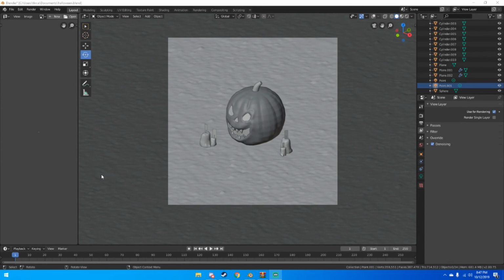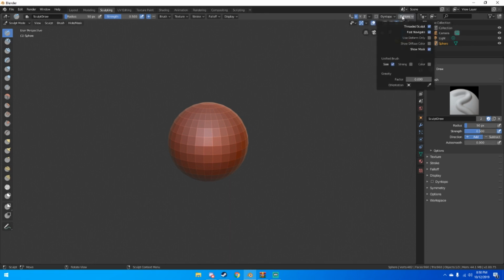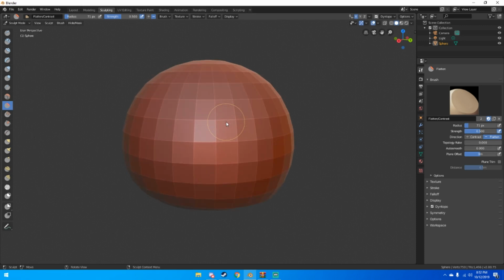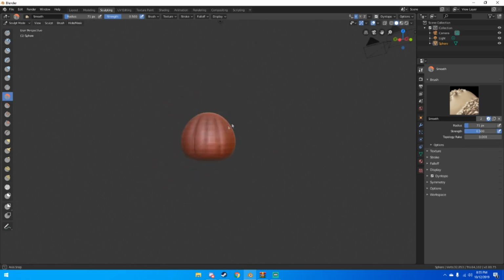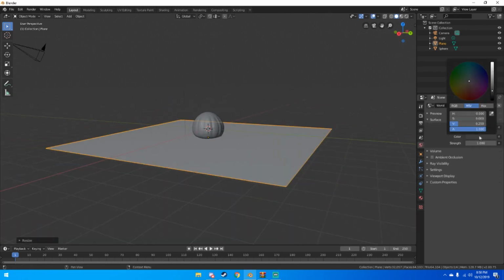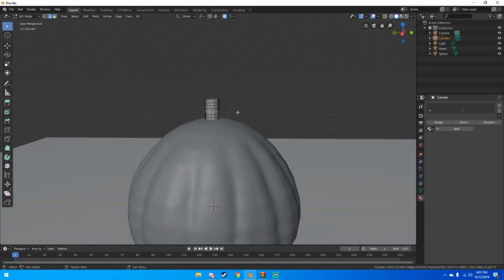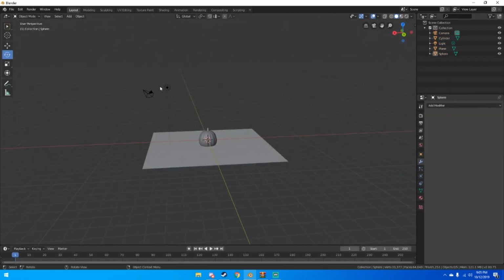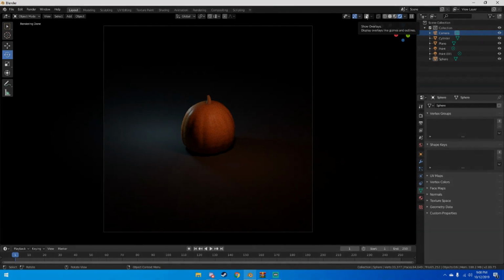How to Sculpt a Pumpkin in Blender - Beginner Sculpting Tutorial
Its spooky season and with it comes a lot of pumpkins. and ghosts. and skeletons. but today i'm gonna go over how to sculpt a pumpkin for beginners. This tutorial will go over the basics of the sculpting tab in Blender 2.8 and some of the basic sculpting brushes.

*Just change the Diffuse color and SSS2 Color to orange hues. I did not make this material.